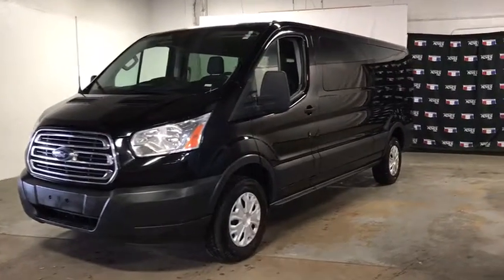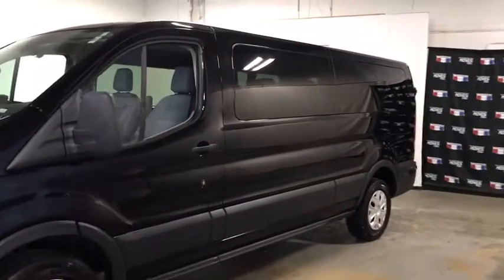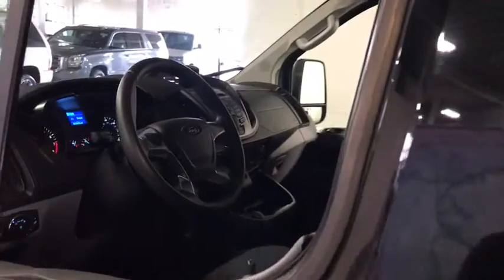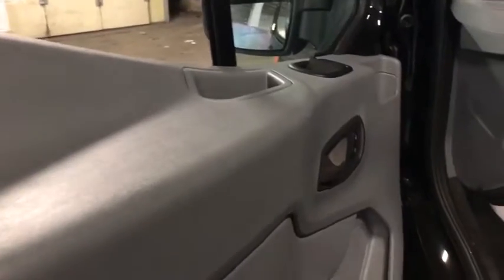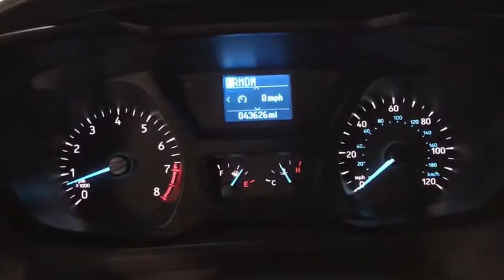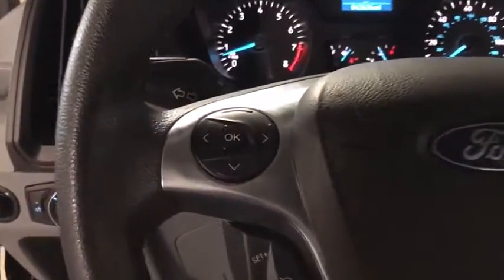2018 Ford Transit-350 Miami Shores, Aventura, Miami Beach, Miami Lakes, Miami, FL R17112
Shadow Black Used 2018 Ford Transit-350 available in Miami Shores, Florida at Tropical Chevrolet. Servicing the Aventura, Miami Beach, Miami Lakes, Miami, FL area.

Tropical Chevrolet
8880 Biscayne Blvd

Black 2018 Ford Transit-350 RWD 6-Speed Automatic with Overdrive 3.7L V6 Ti-VCT 24V TROPICAL CHEVROLET USED CAR SUPERSTORE. , GUARANTEED FINANCE APPROVAL FOR EVERYONE. brbrRecent Arrival! Odometer is 5914 miles below market average!brbrAwards:br * 2018 KBB.com 10 Most Awarded Brands * 2018 KBB.com Brand Image Awards